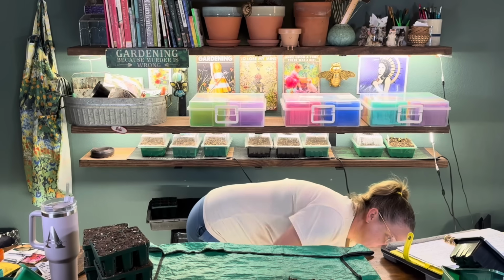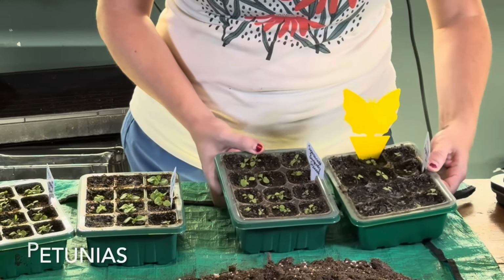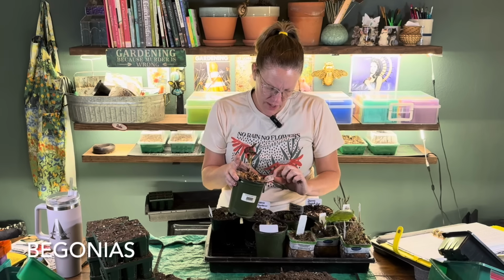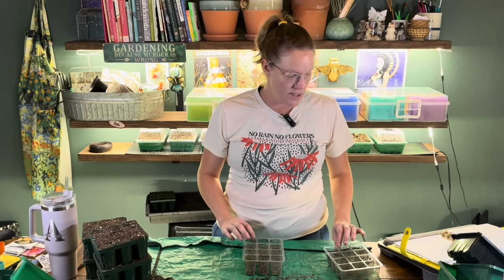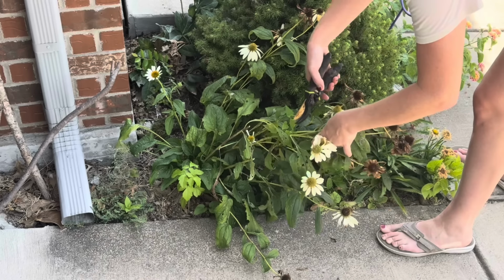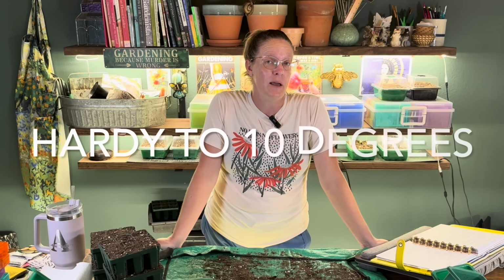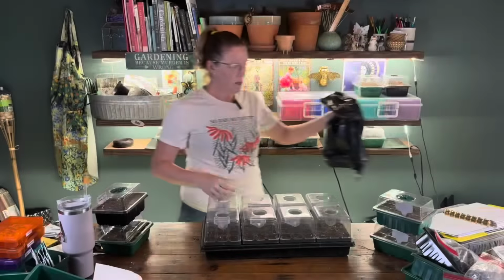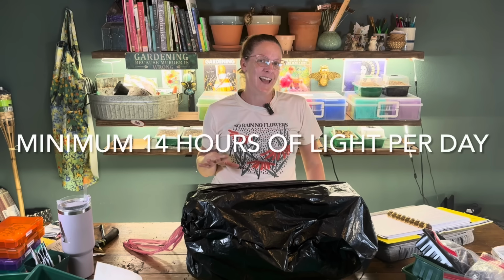Seedling Update, Pansies For Winter Garden, & Starting Coneflowers From Seed 🌱🌱🌱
Follow along as I give a seedling update on everything I have started this summer, plus starting pansies from seed for my winter garden and starting coneflowers from seed.